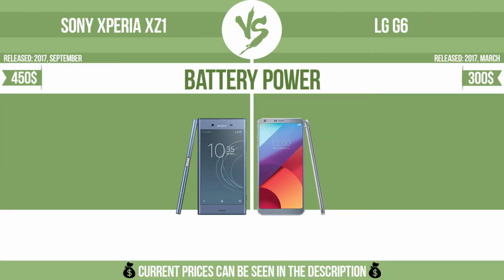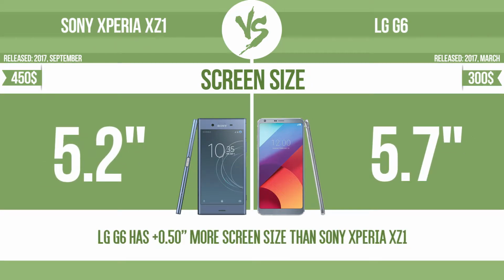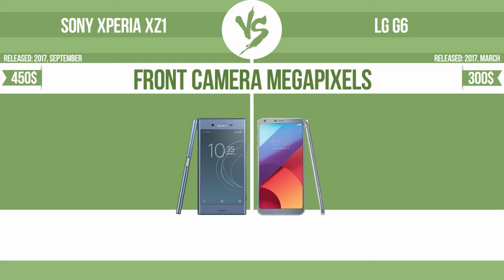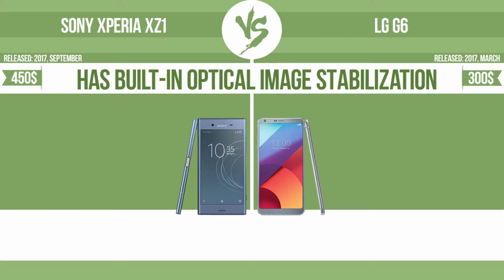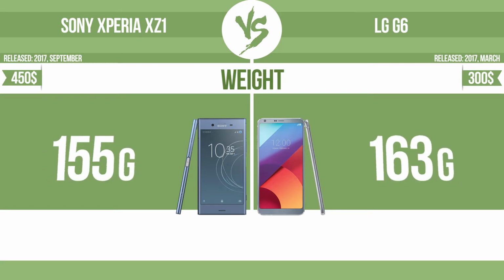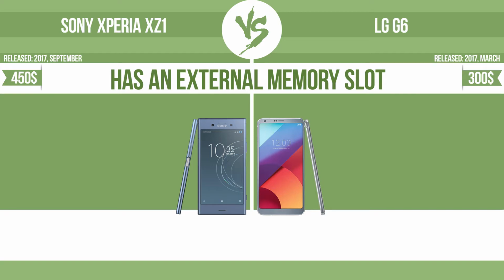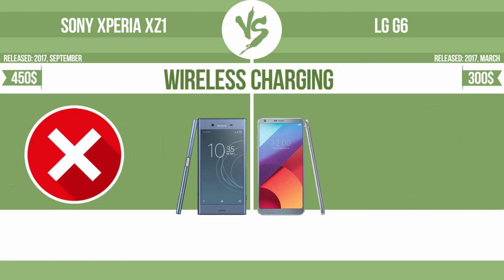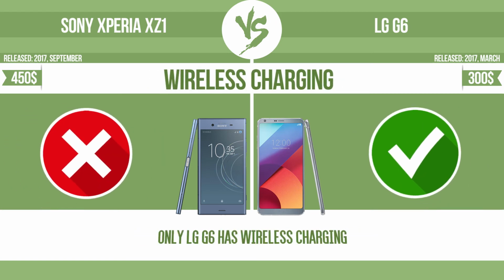Sony Xperia XZ1 vs LG G6 ✔️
See current devices prices:
Sony Xperia XZ1
LG G6